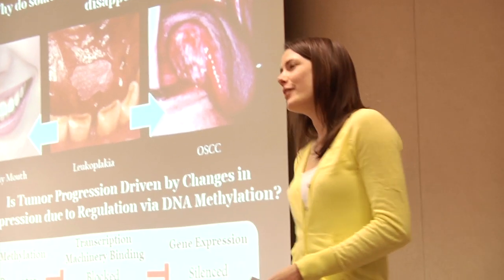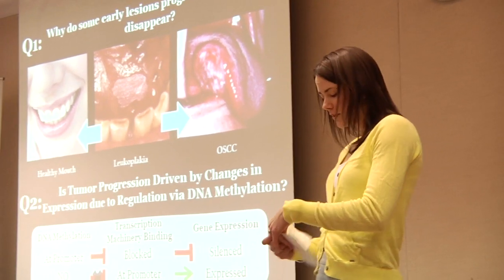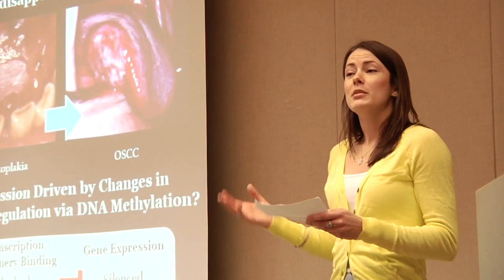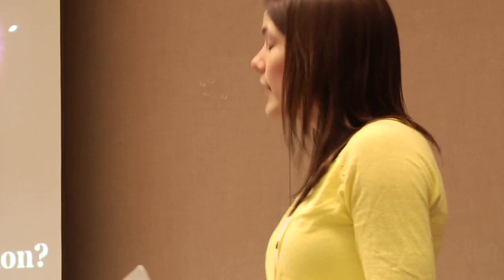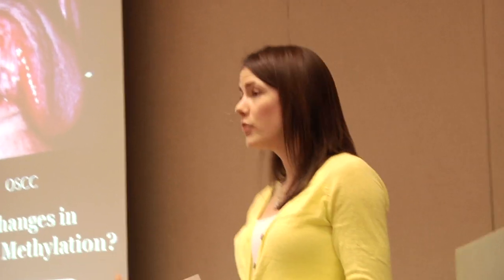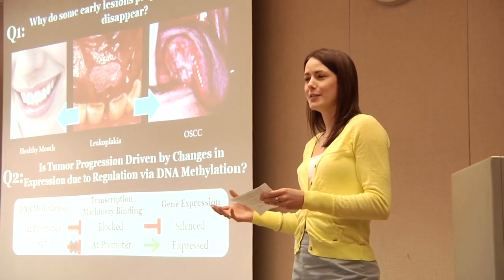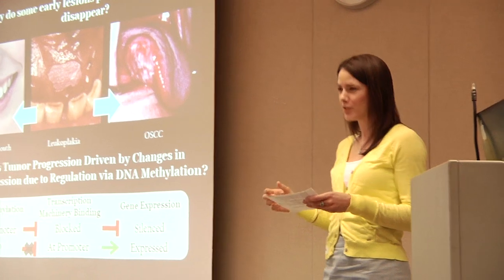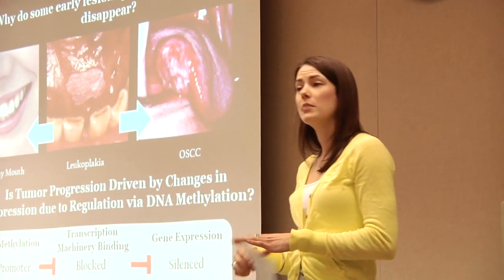Your Degree in 3 - Shevaun Hughes (Interdisciplinary Oncology)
'Integrative analysis delineates gene expression changes driven by altered methylation patterns in early oral tumorigenesis' is Shevaun's thesis pitch - one of 19 in the CFIS heat of the '3 Minute Thesis Competition' held March 10 at UBC. Students have 3 minutes to pitch their thesis idea to judges, with three winners taking home $300 each, and advancing to the UBC quarter-finals. More information is available at: